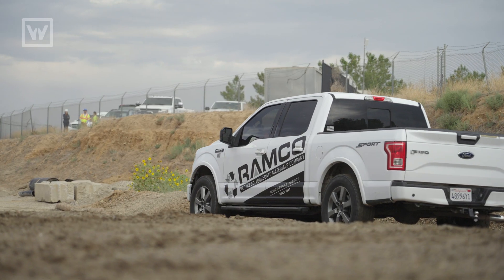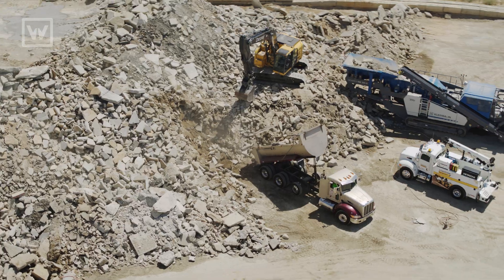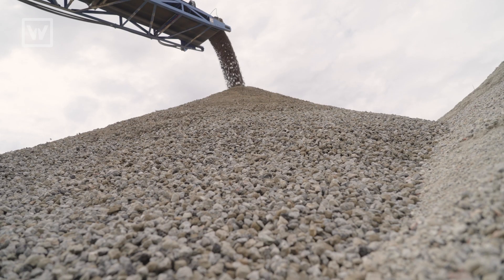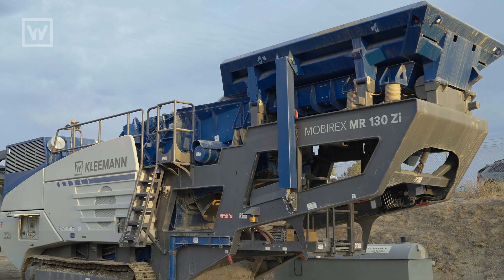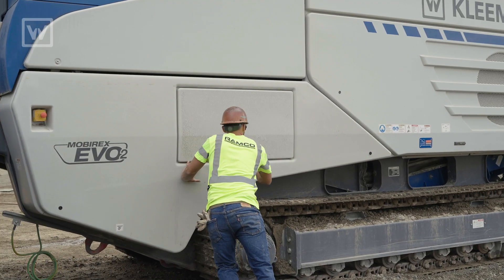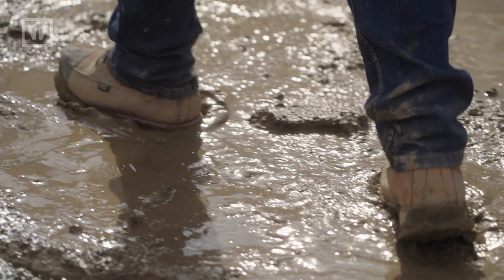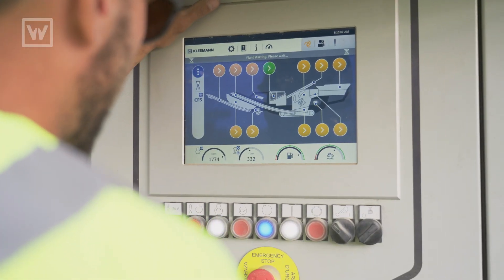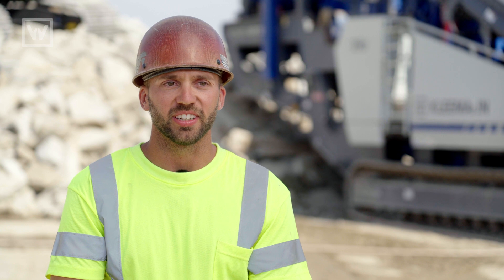Concrete Recycling at the Highest Level: MOBIREX MR 130 Zi EVO2 Impact Crusher in Action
Kleemann’s MOBIREX MR 130 Zi EVO2 mobile impact crusher is processing concrete for the construction industry in California. The plant crushes the material with a feed size of up to 500 mm either at a landfill in Beaumont or directly at the customer’s site and has been impressing with its high performance, great flexibility and simple operation thanks to SPECTIVE.